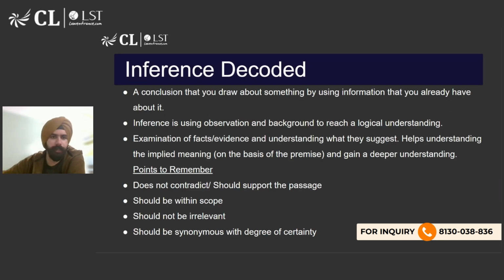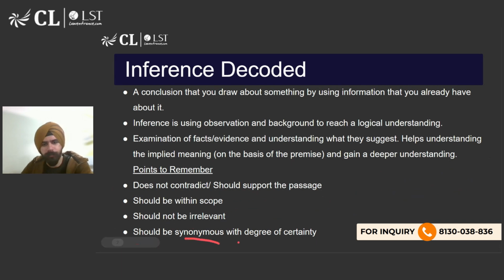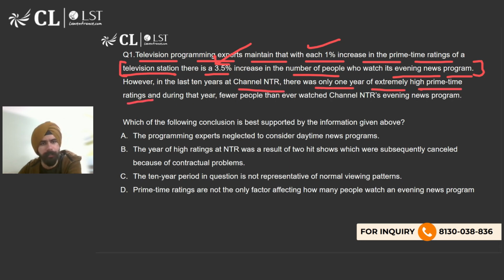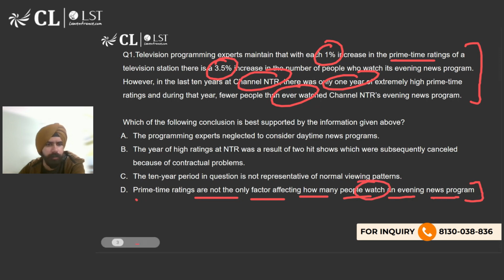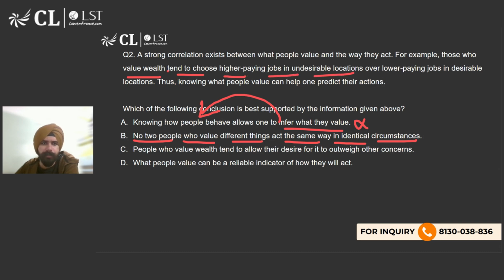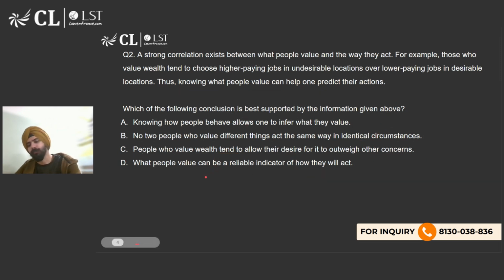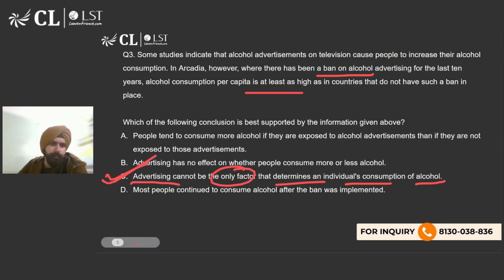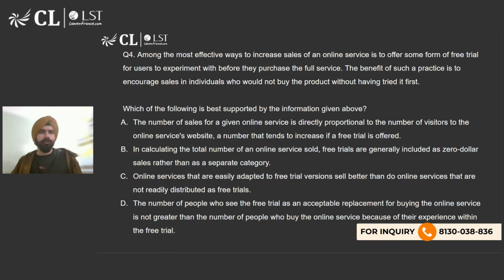Conclusion Questions in Reasoning - 04 | CLAT 2026 Logical Reasoning | Back to Basics | CL-LST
In this session, we cover:
✅ How to Identify Conclusions in logical reasoning questions
✅ Tricks & Techniques to avoid common traps
✅ Most Expected Question Types in CLAT 2026
✅ Step-by-Step Solving Approach for high accuracy
✅ Practice Questions to solidify your understanding

Check our Law Prep resources.
👨‍💻 Online classes:
📌 CLAT 2026 Online Courses (For students preparing for CLAT, AILET, & OLETs)